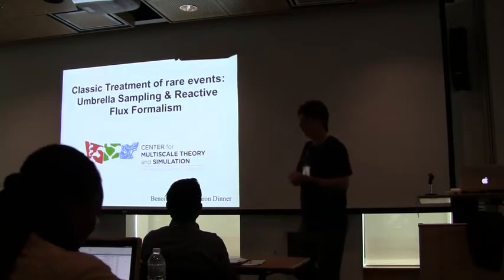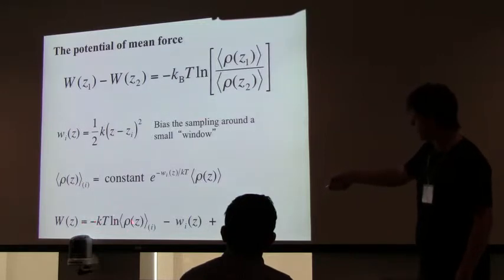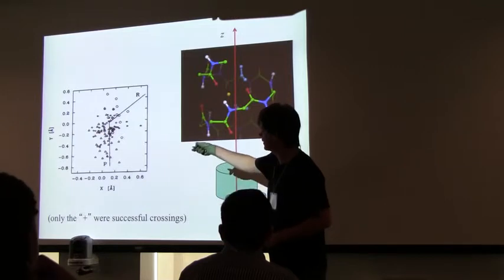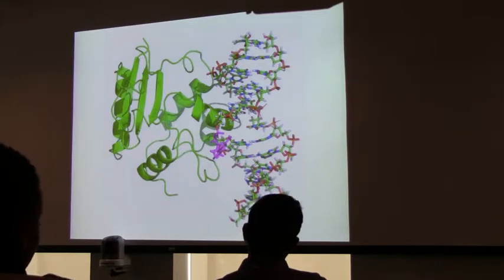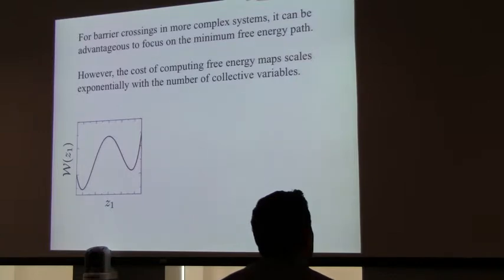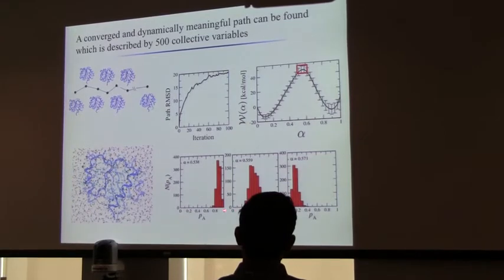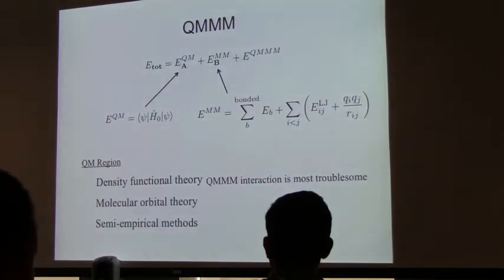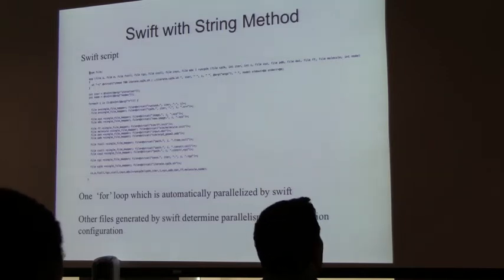Classic Treatment of rare events: Umbrella Sampling & Reactive Flux Formalism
Prof. Benoit Roux, Prof. Aaron Dinner and Dr. Olaseni Sode's lecture from the 2013 Workshop on Multiscale Theory and Simulation.